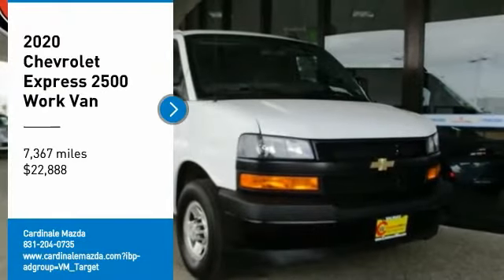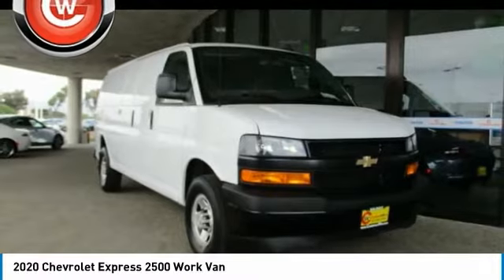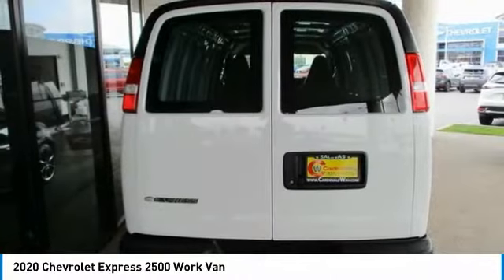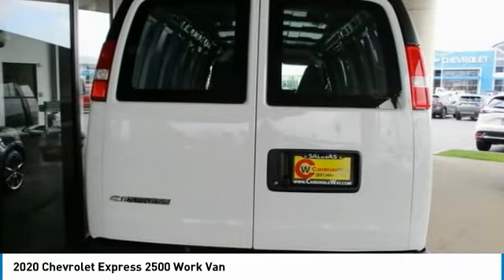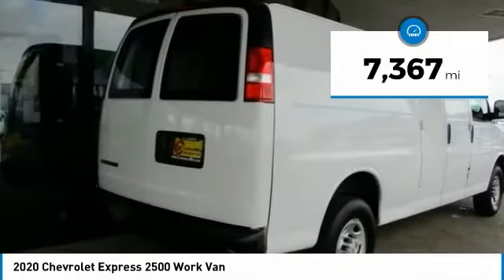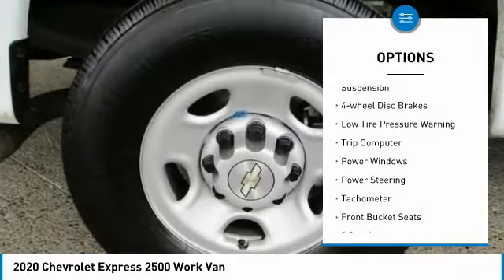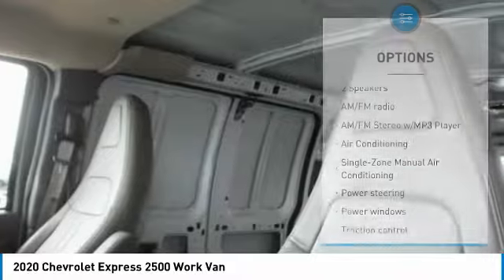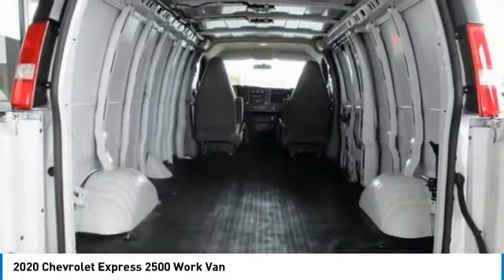2020 Chevrolet Express 2500 Work Van FOR SALE in Salinas, CA PR14079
Stop in today for a test drive of this U 2020 Chevrolet Express 2500

Cardinale Mazda
500 Auto Center Circle

Odometer is 4587 miles below market average! 2 Speakers, AM/FM Stereo w/MP3 Player, Driver s Seat Mounted Armrest, Exterior Parking Camera Rear, Full-Length Black Rubberized-Vinyl Floor Covering, Passenger door bin, Single-Zone Manual Air Conditioning, Vinyl Seat Trim. CARFAX One-Owner. Clean CARFAX.  Recent Arrival!  We develop outstanding relationships where everyone wins! We are happy to send you a personalized video of any of our new and used cars, trucks or SUV s. Just call, text or email and ask. If you are in the market for a new or pre-owned vehicle, do yourself a favor and stop by our dealership in Salinas to see what we can do to help with your needs. Serving the local Salinas, Seaside, Carmel, Pacific Grove, Gilroy, Hollister, Marina, Monterey and Central Coast areas.  Vehicle price and availability are subject to change without notice.